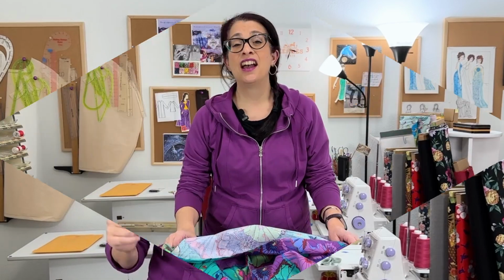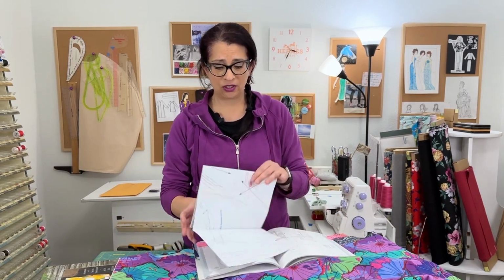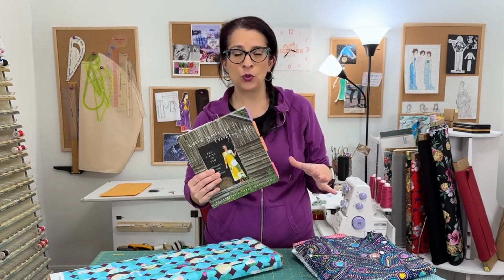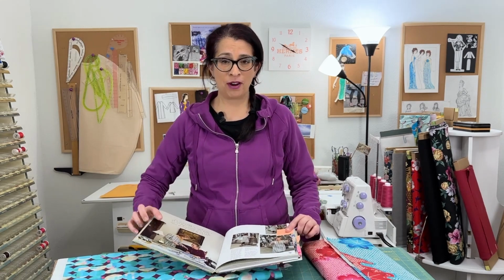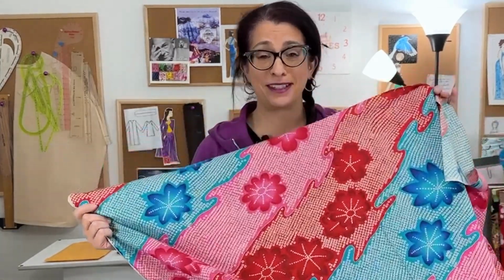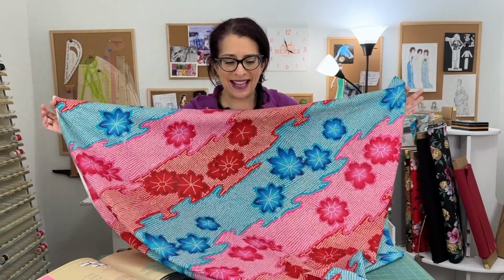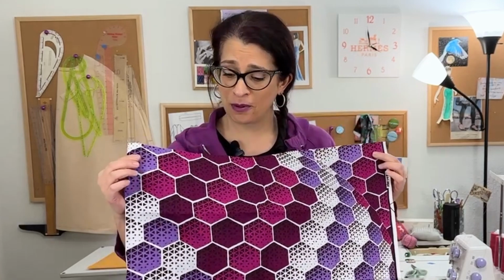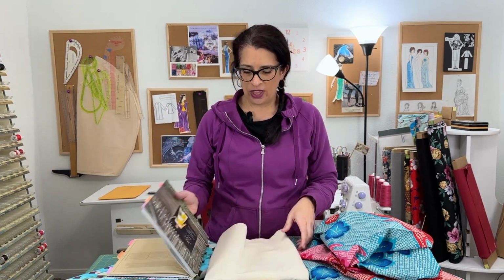Sewing My Way to Spring: February Sewing Plans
I'm sharing all of my sewing plans for February. Join me as I banish winter blues with colorful fabric and fun indie patterns.

//MORE GOOD STUFF from SEW SEW LOUNGE 🧵///

👗Looking to get inspired and motivated to sew? Want tips for successful sewing?